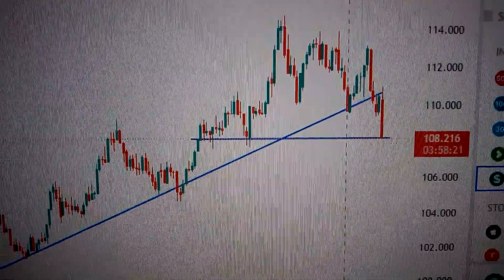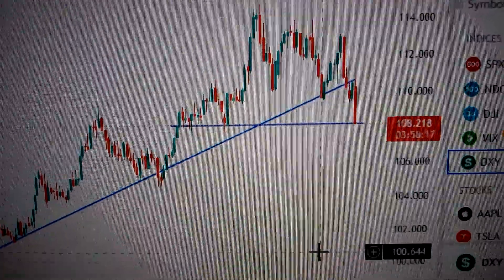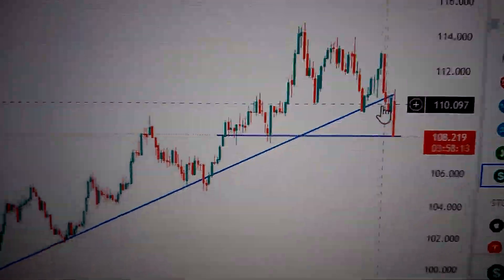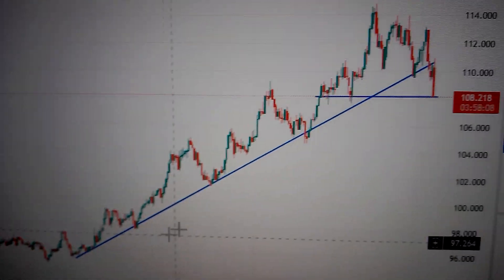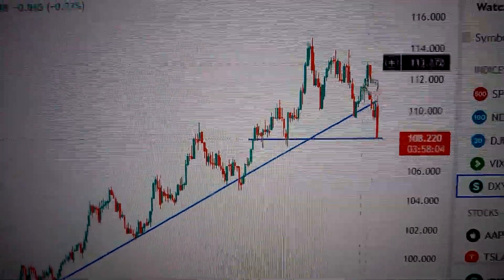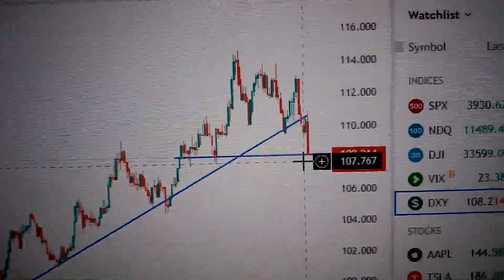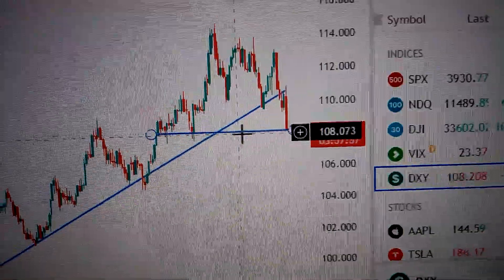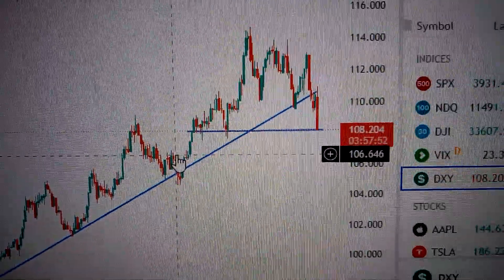Dollar Index (DXY) the barometer for global currencies